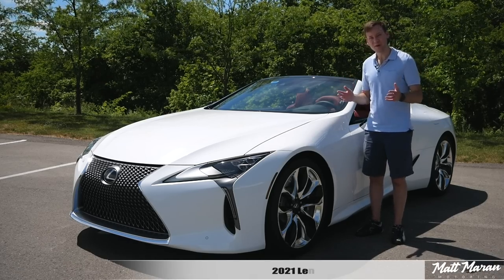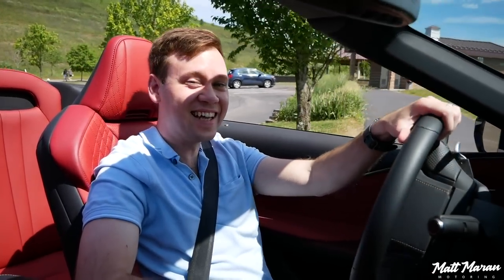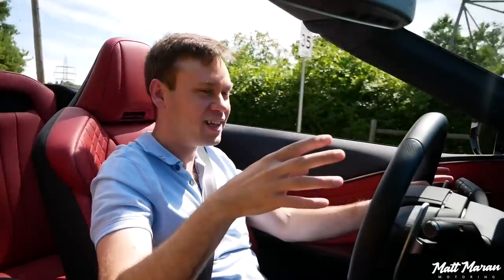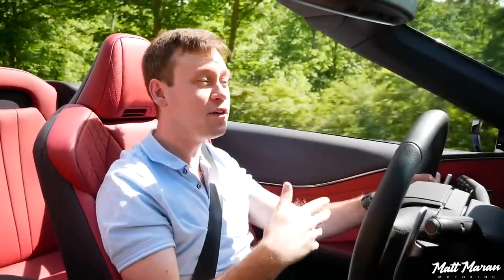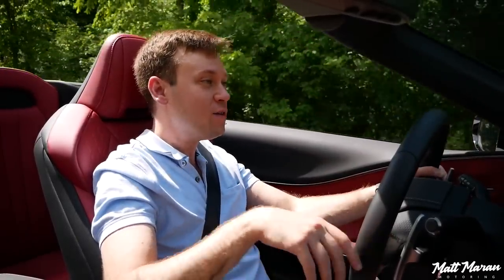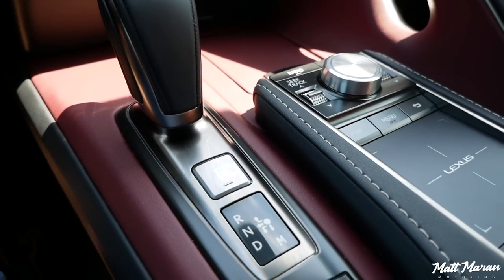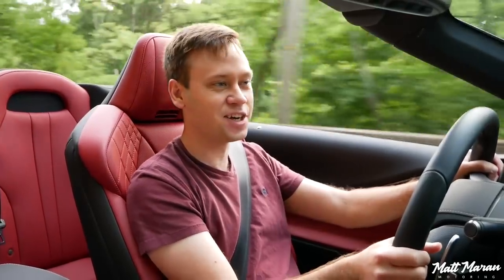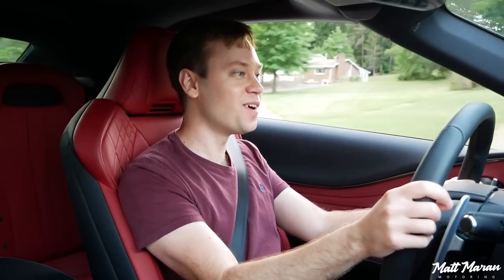The 2021 Lexus LC 500 Convertible is Pure Driving Bliss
I spend a few days with the 2021 Lexus LC 500 Convertible and find that while it isn't perfect, it's a fun combination of gorgeous looks, amazing V8 sounds, playful handling and great grand touring comfort. With an as-tested price of $111,325 it doesn't come cheap, but it does undercut most of its direct competitors and adds Lexus reliability for a less expensive ownership experience than the rest. What do you think of the LC500 Convertible?

Time stamps:
0:00 Revs
0:08 Exterior
2:20 Interior and Start-up
3:14 Initial impressions
6:29 Acceleration
8:40 Handling
11:54 Other impressions
17:25 Comparing with competitors
19:42 Convertible impressions
21:13 Final thoughts